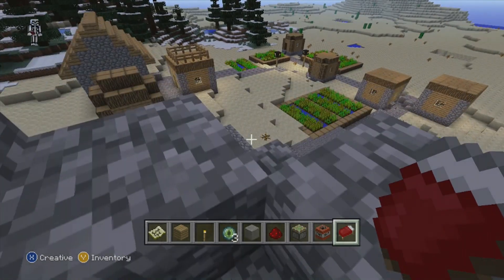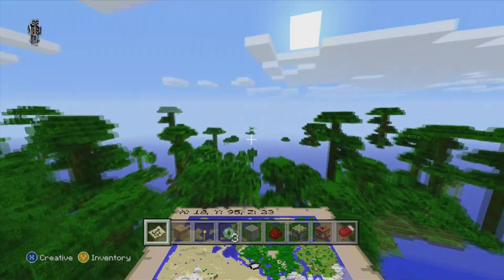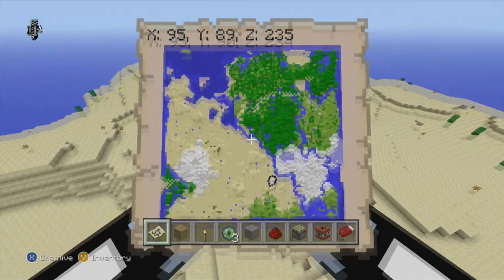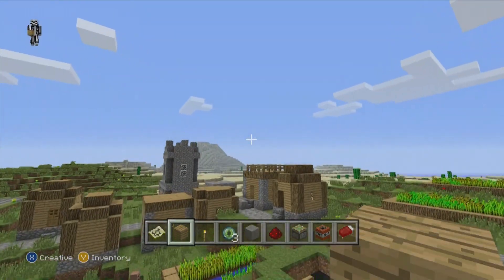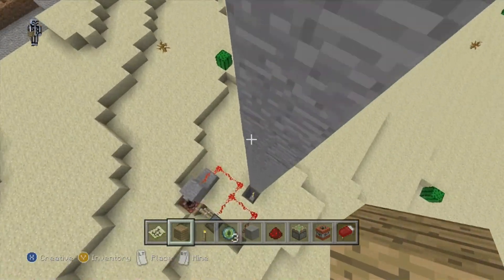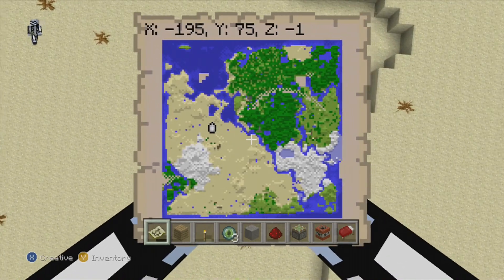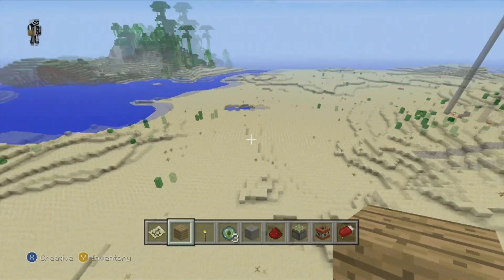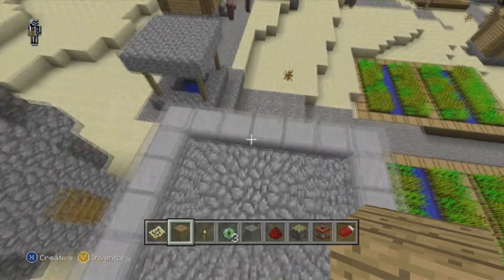Seed Spotlight #36 - Double Dungeon Village with Stronghold - Minecraft TU12/TU13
Another great video in our Seed Spotlight series. In this video we show you a seed with a double dungeon village with stronghold.

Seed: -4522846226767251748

Commentary along with the game footage is my own voice and any sounds and music are also covered by the Terms of Use as they are part of the game itself.

I own absolutely all full commercial rights to this video. All commentary provided with this video is made completely by myself.
This includes placing ads inside of Let's Play videos. The developers have spoken out and stated that this practice is allowed and they have no issues with this in any way, shape or form, therefore providing authorization and permission to use their game for advertising purposes in Let's Play videos, such as this, and other gameplay related videos.
The music played in the background is also from Minecraft which states, again, in their terms of service that "You're free to do whatever you want with screenshots and videos of the game".
This includes playing the music from the game footage during said videos in the background and allowing ads on said video as stated before.
 This includes sounds from their game being played inside the videos of their game that ads are being added to, as stated before.
Therefore, I have full commercial rights to this video and permission has been granted by all parties to allow ads on this content